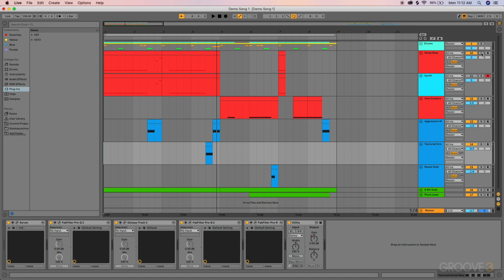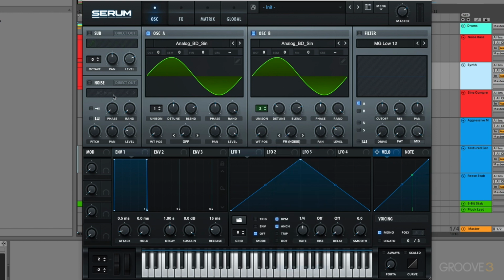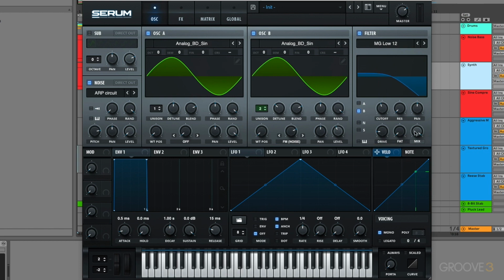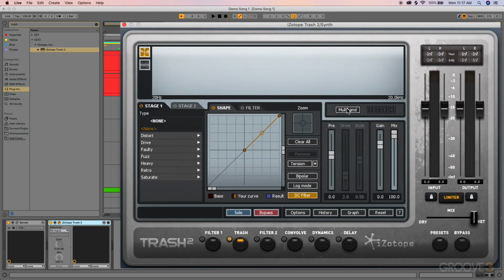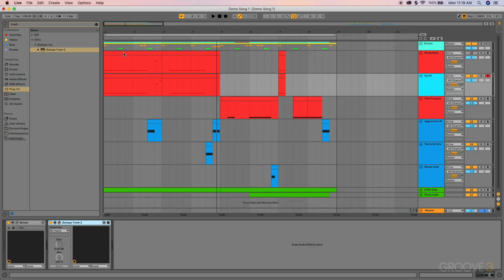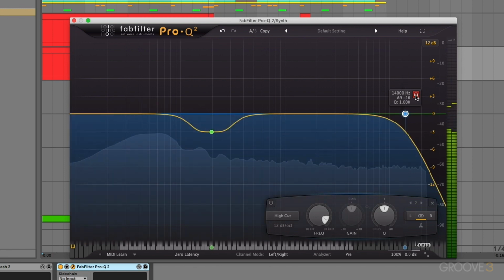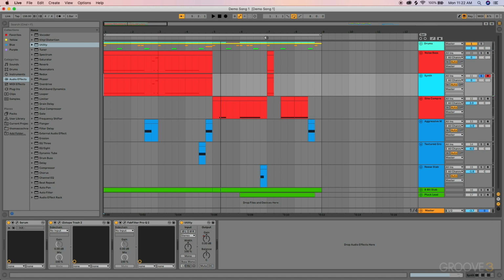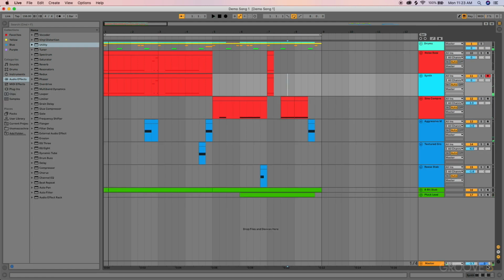Experimental Bass Sound Design: Noise Bass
In this video, Thomas shows you how to layer simple waves with noise to create a heavy foundation bass patch. This video also shows how advanced distortion is used to give the bass more punch and aggression, but without compromising on low end frequencies.